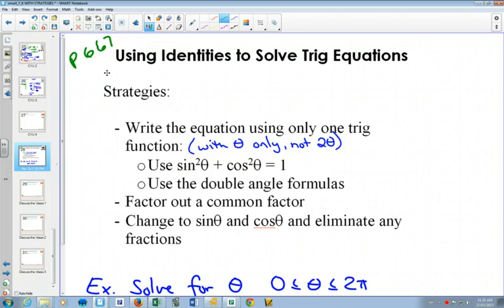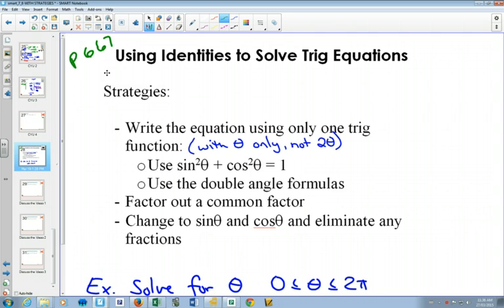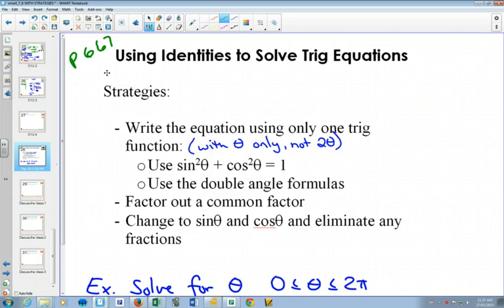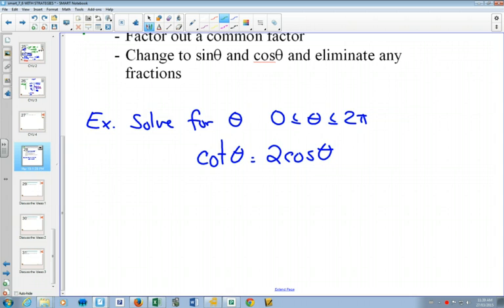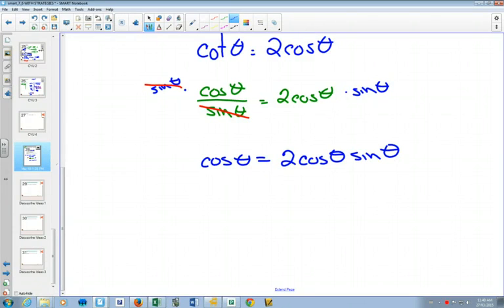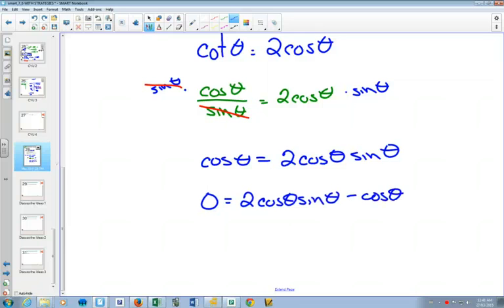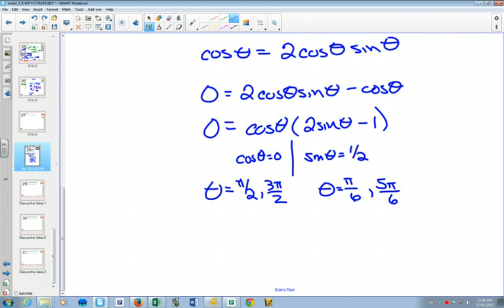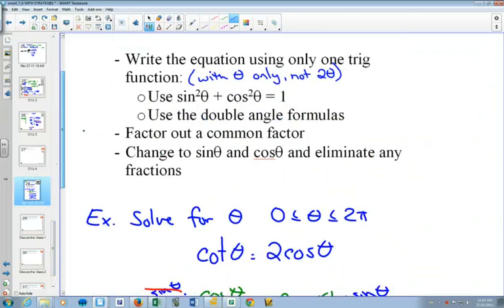40SP 7 6 Strategies for Solving Trig Equations